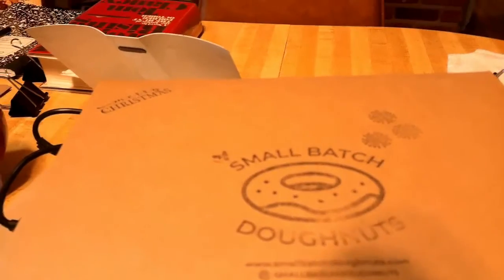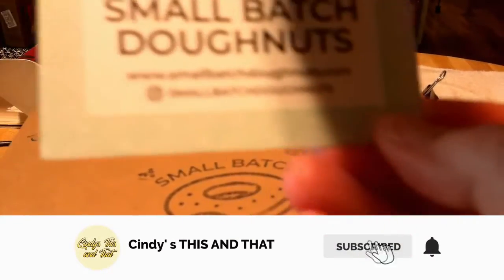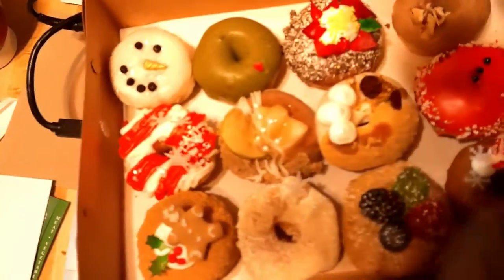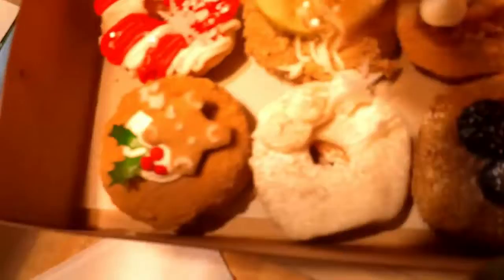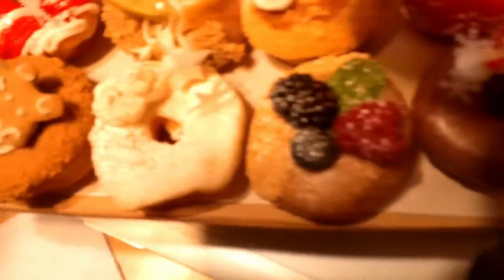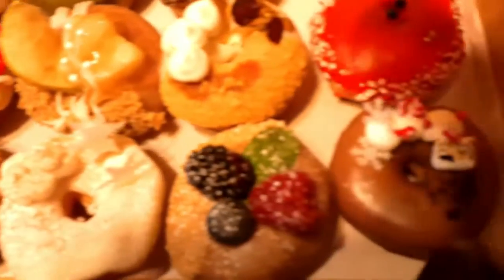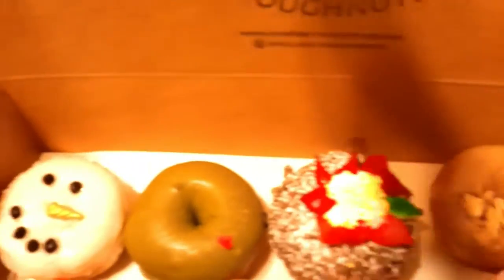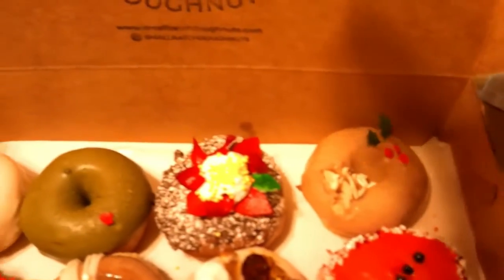Review of Small Batch Donuts| Mini Donuts| Holiday Donuts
I review Small Batch Donuts. Yummy.A dozen mini-holiday donuts